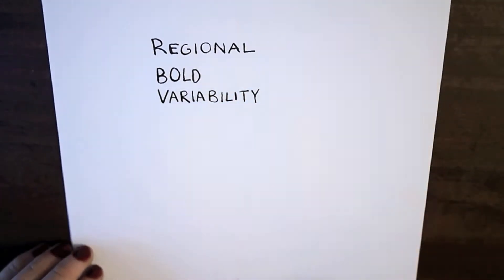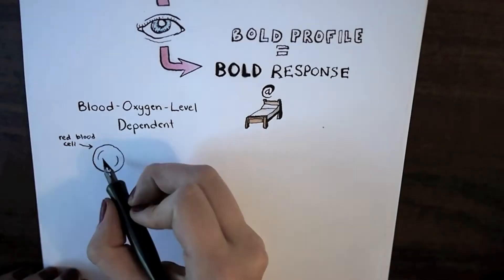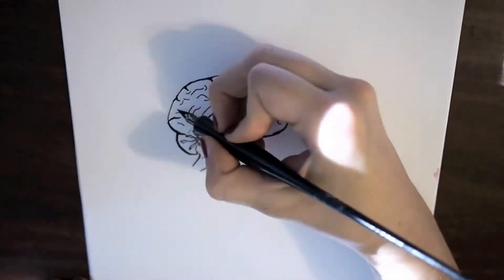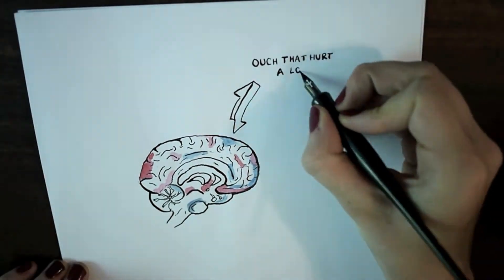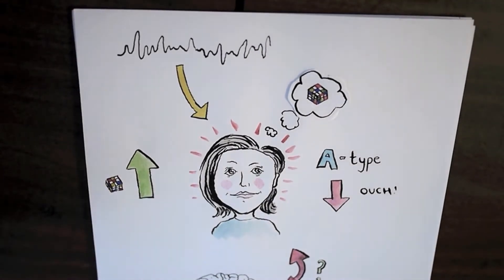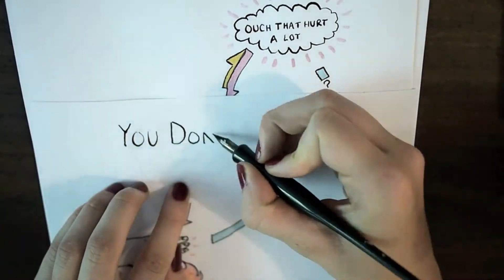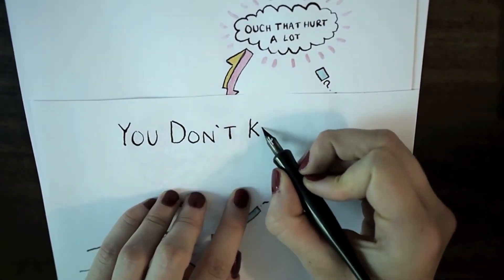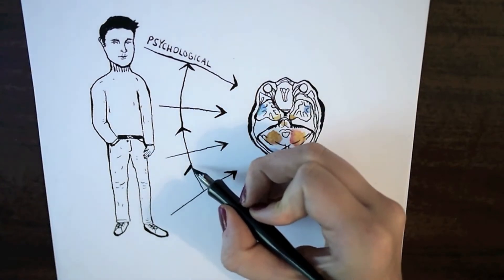Using Brain Imaging to Understand Pain: An Interview with Dr. Karen Davis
This is a snippet of Erinn Acland's (PRF-NAPS correspondent) interview with Dr. Karen Davis at the North American Pain School. To see a transcript of the full interview visit the Pain Research Forum (PRF)

The first-ever North American Pain School (NAPS) took place June 26-30, 2016, in Montebello, Quebec, Canada. Six of the trainees were also selected to serve as PRF-NAPS Correspondents, who provided first-hand reporting from the event, including summaries of scientific sessions and interviews with NAPS’ six visiting faculty members, along with coverage on social media.

The North American Pain School (NAPS) is an educational initiative of the International Association for the Study of Pain (IASP); Analgesic, Anesthetic, and Addiction Clinical Trial Translations, Innovations, Opportunities, and Networks (ACTTION); and the Quebec Pain Research Network (QPRN), NAPS brought together leading experts in pain research and management to provide 30 trainees with scientific education, professional development, and networking experiences.